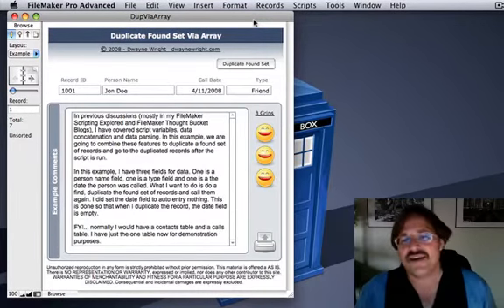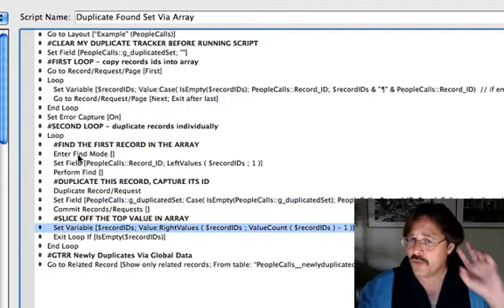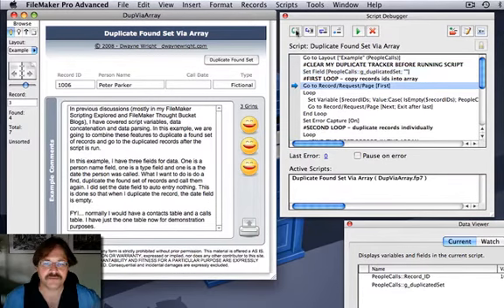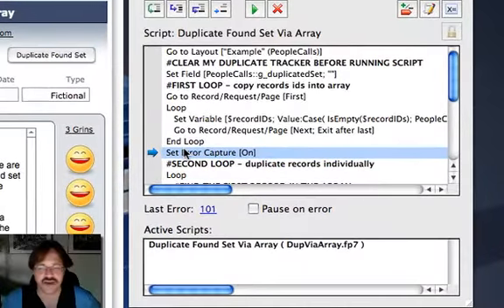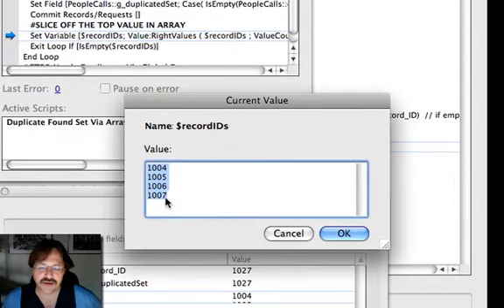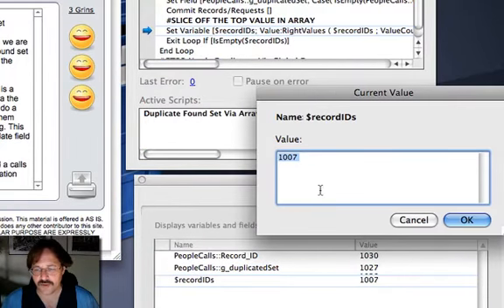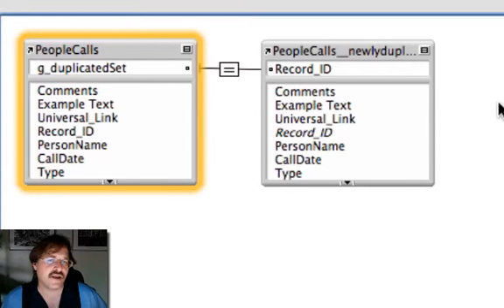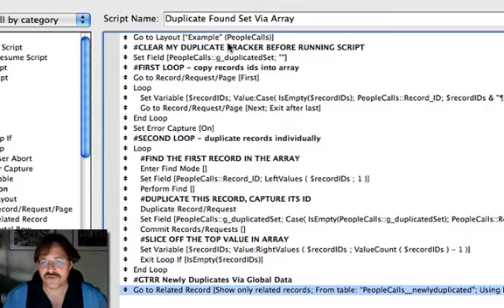Duplicate FileMaker Data Via Array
This is one of my longest straight uncut videos of all time and I only struggled in a few places and had just a couple bloopers that I couldn't edit out. In summary, I'm capturing all the records in the found set into a script variable. I'm then finding each record one at a time, duplicating, removing that original record from the list of records I said I was going to duplicate, adding the duplicated record to another list and then repeating the process until I have duplicated all the records in that set. Since I have captured the record ids of all the records I duplicated, I create a found set of those by using a GTRR.